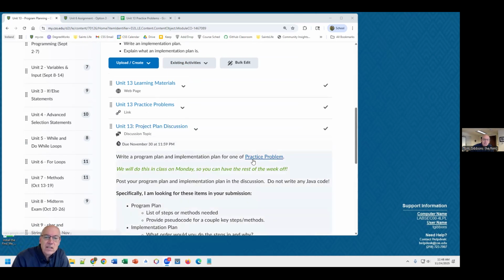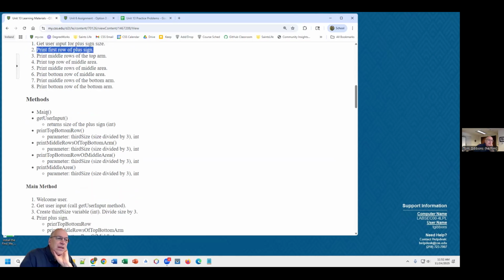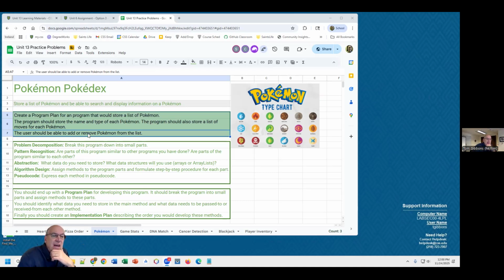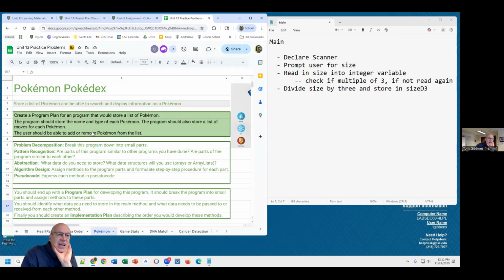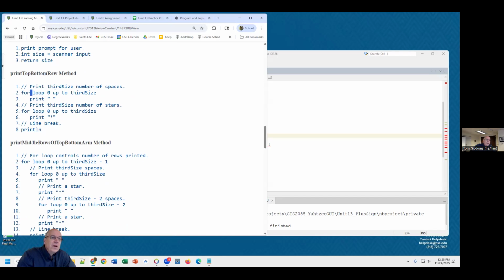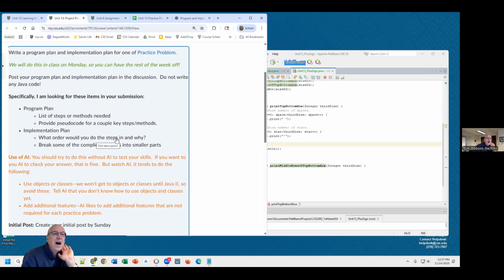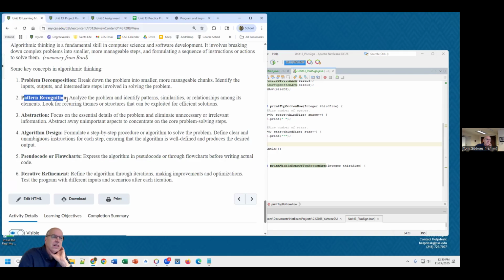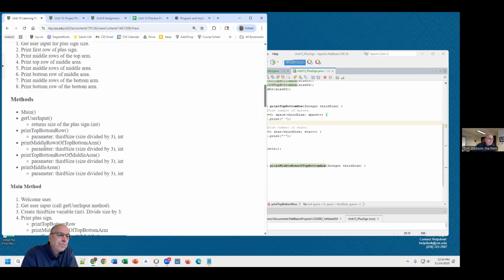CIS 2085 Zoom recording from Monday, Nov 24, 2025